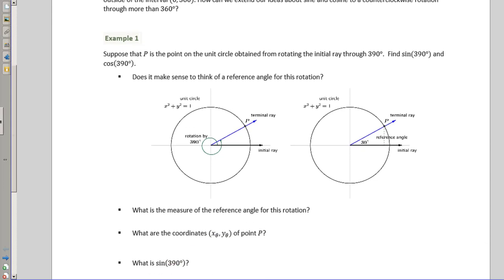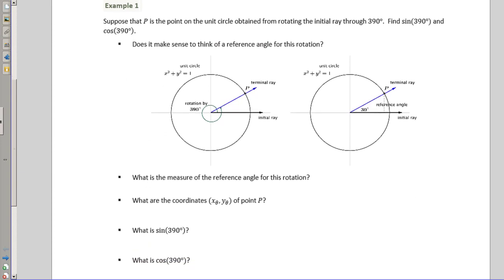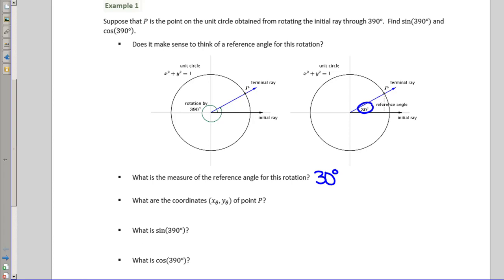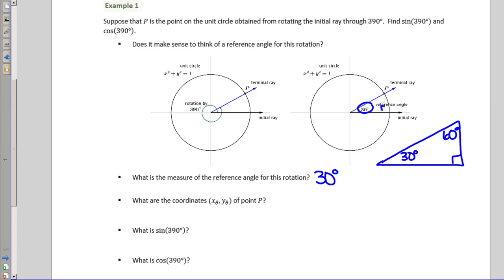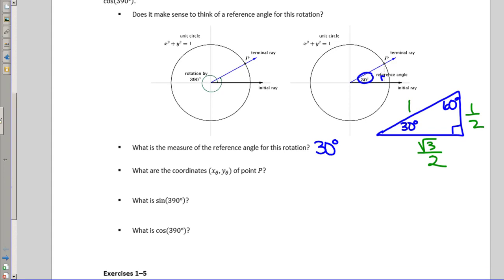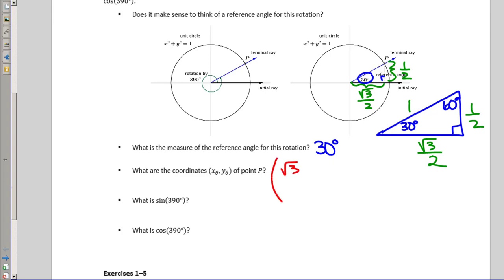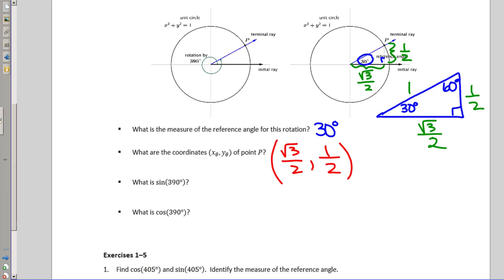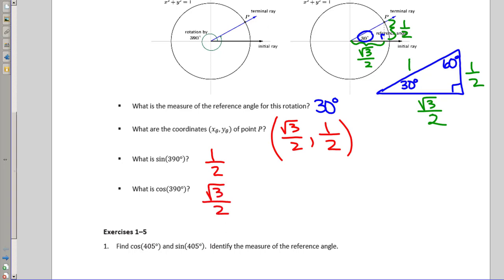M2 L5 Sine & Cosine of All Reals